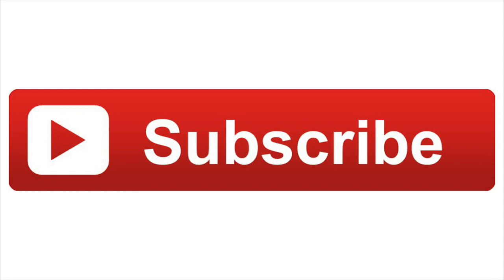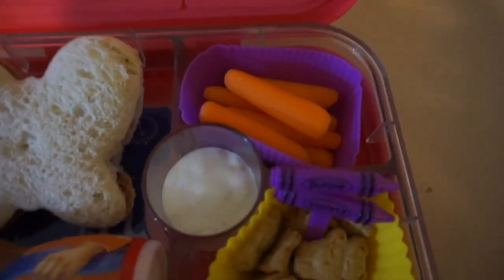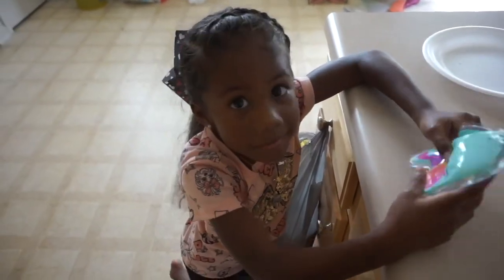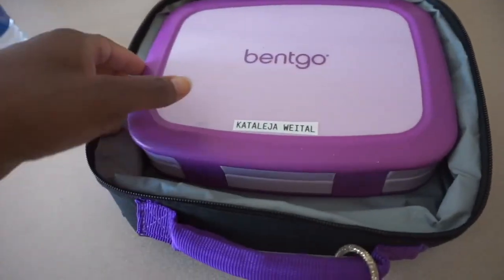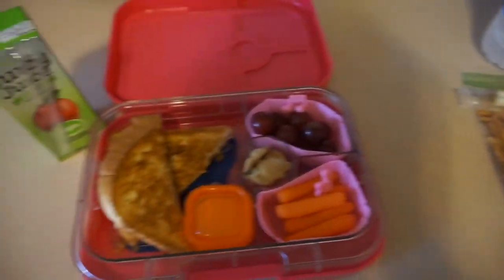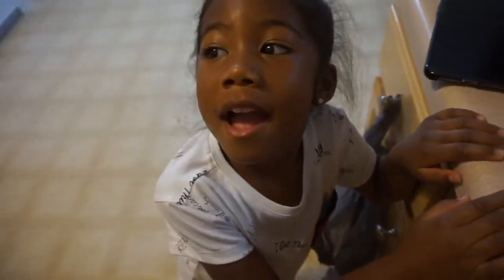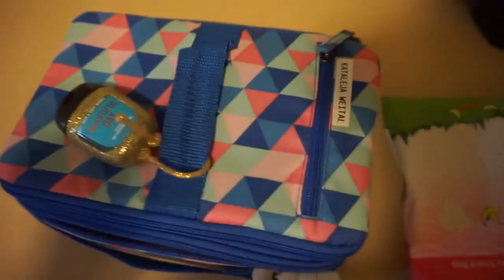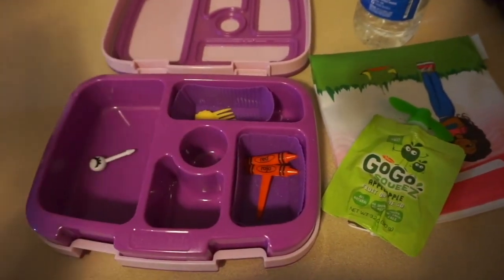BACK TO SCHOOL LUNCH IDEAS 2020 | BENTGO + YUMBOX LUNCH IDEAS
I am in the process of adding some of those videos to this channel, so please bare with me.

Snap Chat: heyitswany

Other Info:
Cameras:
-Sony A5000
-Edited with iMovie & Final Cut Pro